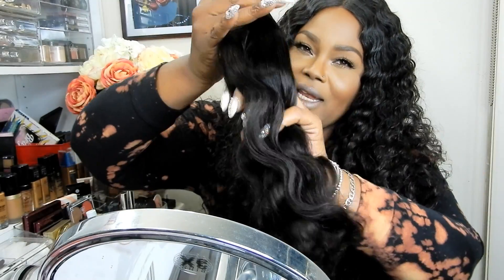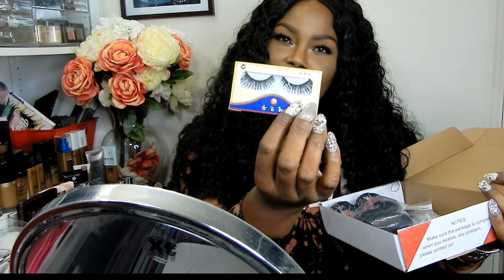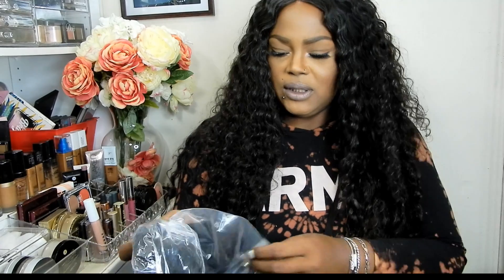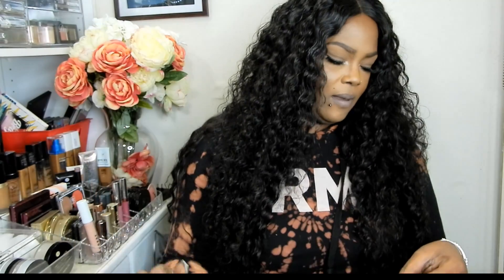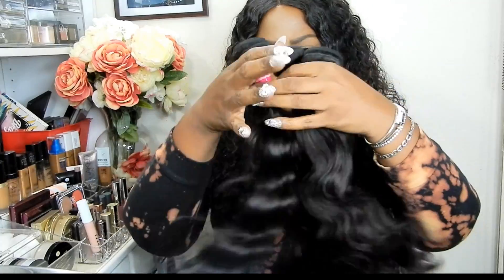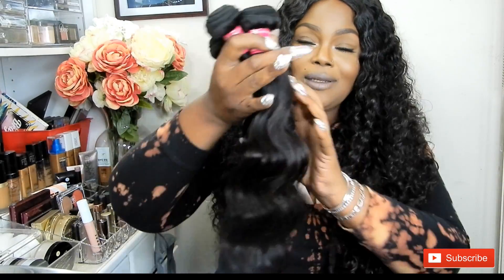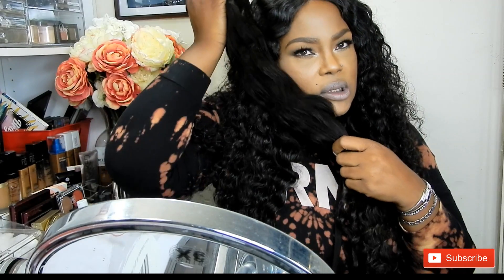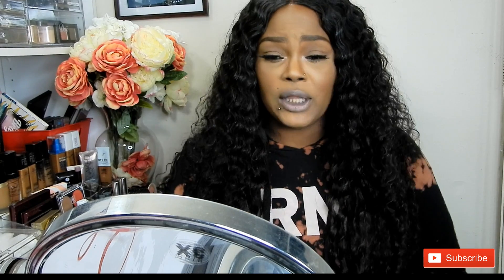AMAZON PRIME/ UNBOXING LONGQI BEAUTY BRAZILIAN BODY WAVE HAIR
HAIR IM SHOWING:

BRAZILIAN BODY WAVE WITH CLOSURE:

RELATED HAIR:

BRAZILIAN CURLY HAIR WITH CLOSURE:

BRAZILIAN DEEP WAVE BUNDLES:

BRAZILIAN STRAIGHT BUNDLES WITH CLOSURE: